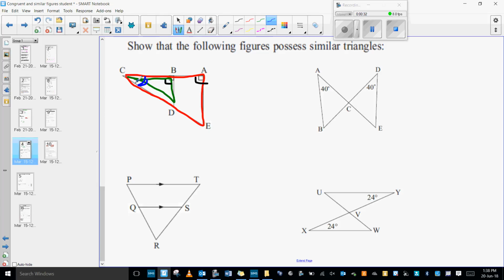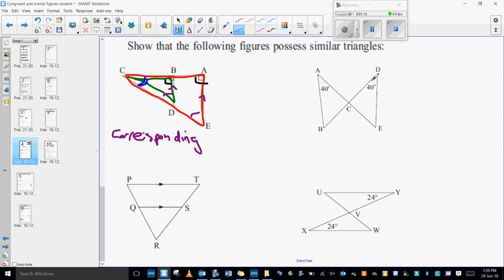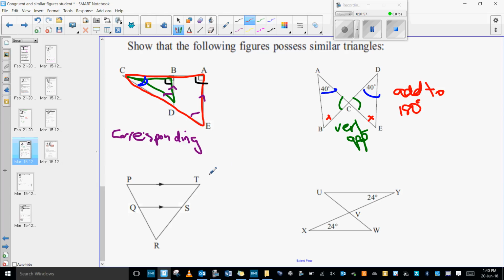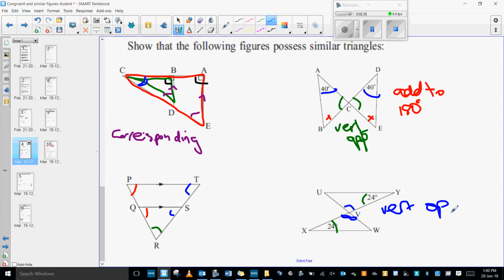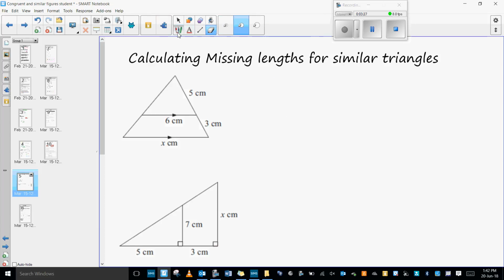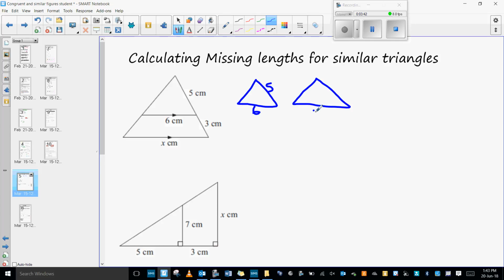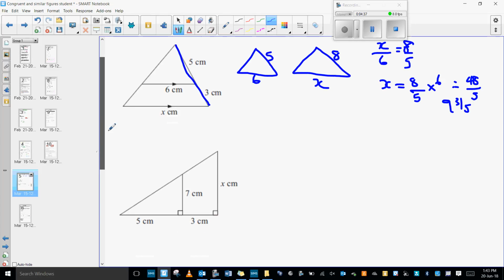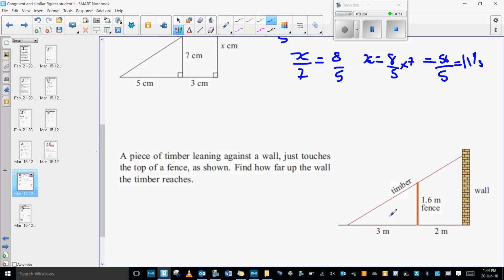similar triangles day 2 part 2